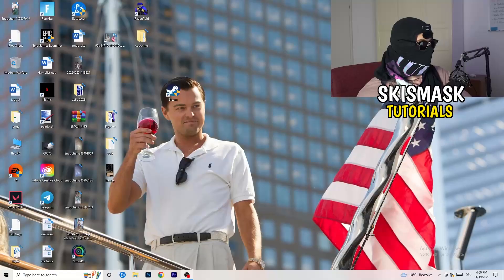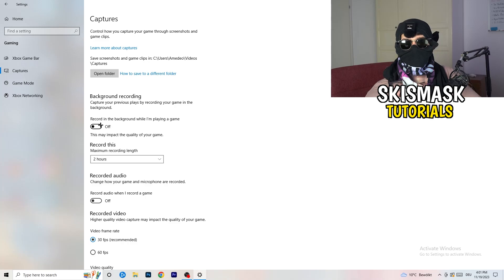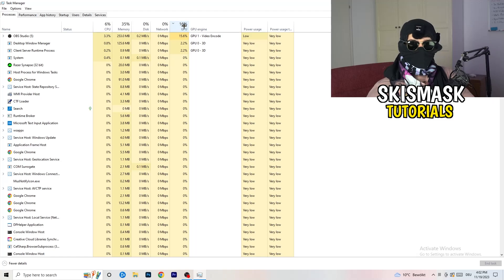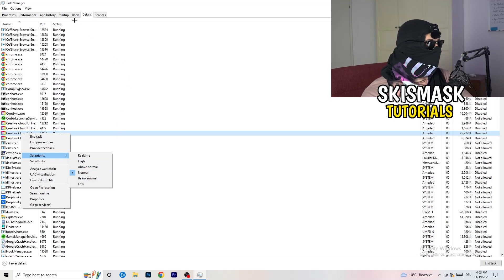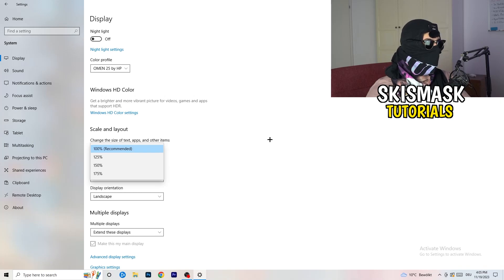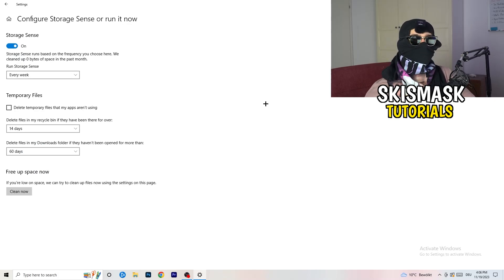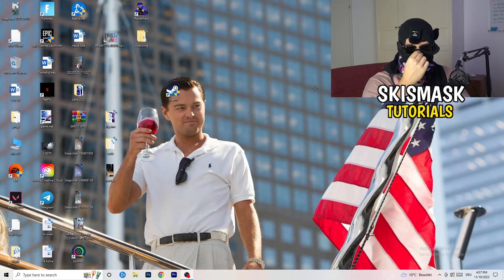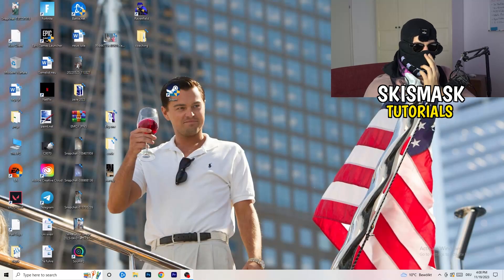How To Fix Phasmophobia Fps Drops & Stutters (EASY)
Fix Phasmophobia fps stutters,
Fix Phasmophobia fps drops 2023,
Fix Phasmophobia fps drops pc,
Fix Phasmophobia fps drops,
Fix fps drops Phasmophobia,
Fix Phasmophobia low fps
Phasmophobia frame drops after update,
How to fix fps stutters in Phasmophobia,
Phasmophobia fps drops when moving mouse,
Phasmophobia fps boost low end pc,
Phasmophobia fix lag,
How to fix lag Phasmophobia,
Phasmophobia frame drops,
Phasmophobia stuttering high end pc,
Phasmophobia fps drops on good pc,
How to fix stutters Phasmophobia,